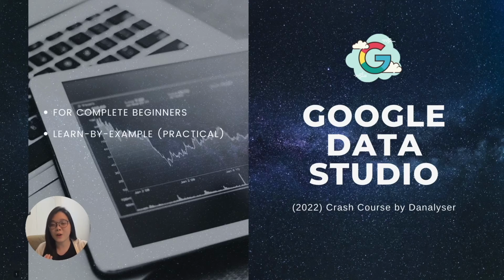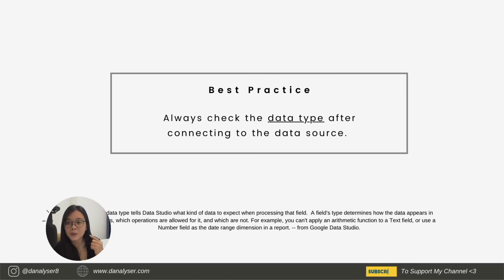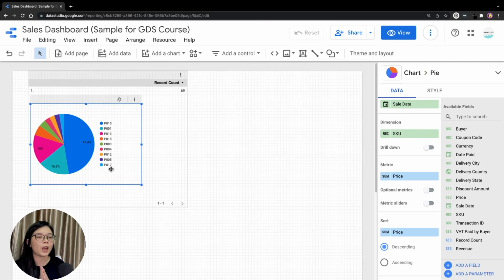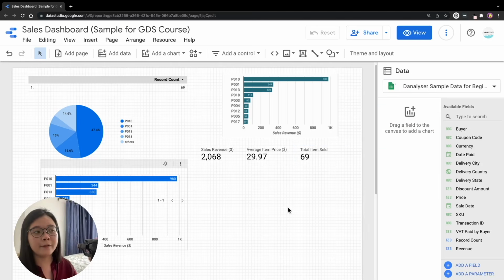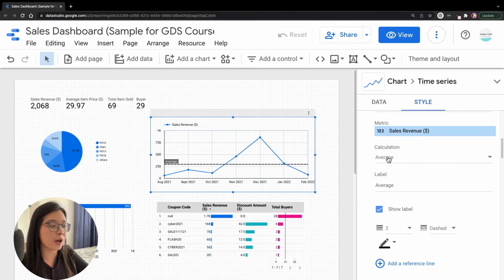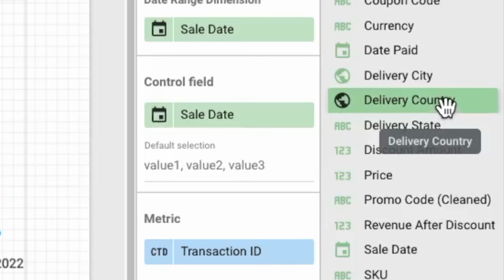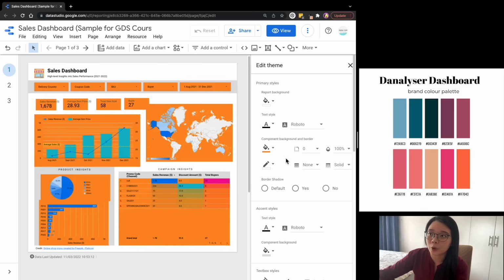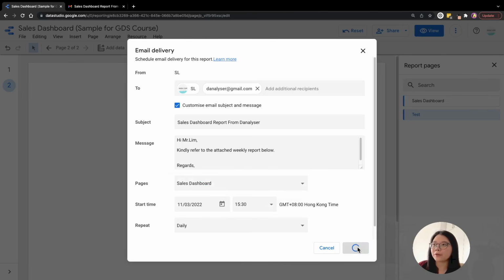FULL Google Data Studio Course (2023) ➡️ rebranded to Looker Studio) [Compilation]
Free Complete Looker Studio Tutorials 🔥 Want to build a on-brand report dashboard for your work / business but don't have any knowledge on Business Intelligence/ Data Visualisation Tools? Not sure how to get started in Google Data Studio? This FULL compilation of my FREE data studio crash course is made for you!

00:00:00 Course Overview
00:02:38 Chapter 1: Google Data Studio Introduction, Q&A
00:07:18 Chapter 2: Connect to Data Source (Google Sheets)
00:22:03 Chapter 3: Charts Tutorial: Pie Chart, Bar Chart, Table Chart, Scorecard
00:57:54 Chapter 4: Advanced Chart Tutorial
01:07:14 Chapter 5: Data Studio Calculated Field / Formulas
01:17:22 Chapter 6: Filters / Data Control
01:28:21 Chapter 7: Custom Theme
01:37:28 Chapter 8: Report Sharing